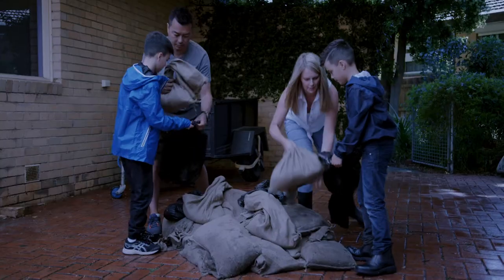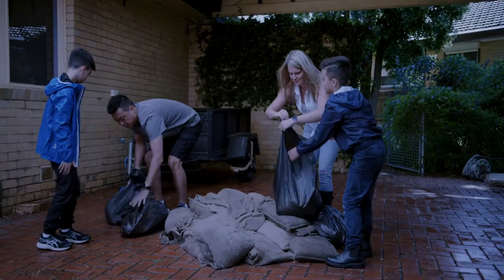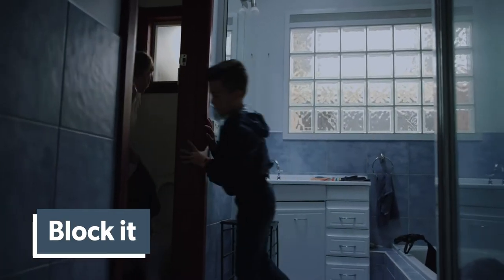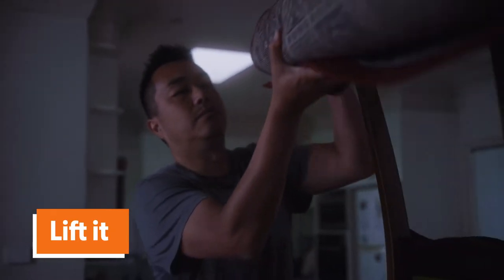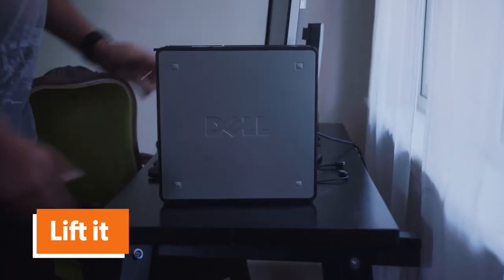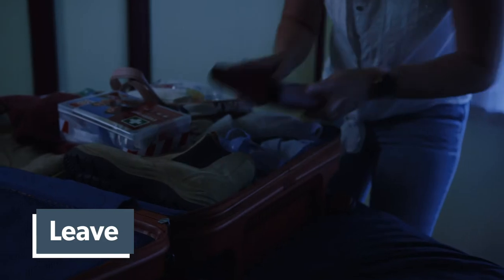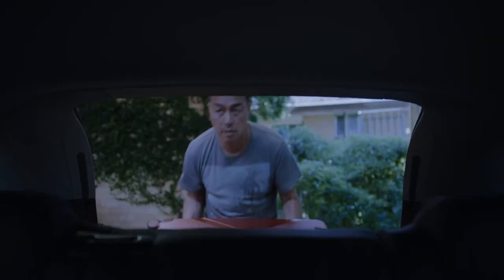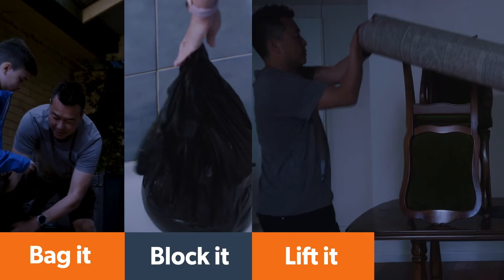VICSES Bag it, block it, lift it and leave (real life) 60 sec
Victoria has a long history of flooding, and is home to many flood-prone communities.

Experience shows that those who plan and prepare for emergencies can reduce the impact of the emergency, and can recover quicker afterwards.

Know what to do - bag it, block it, lift it and leave